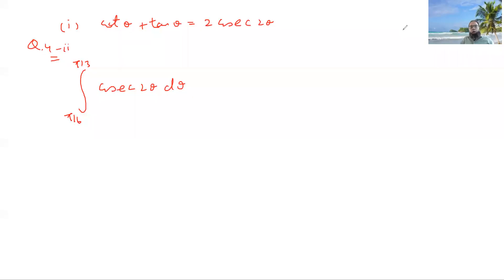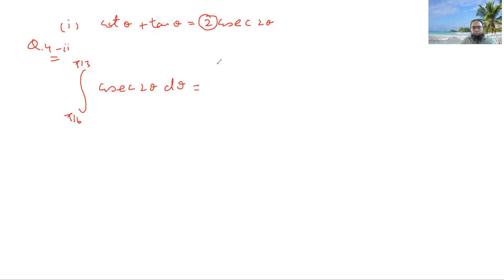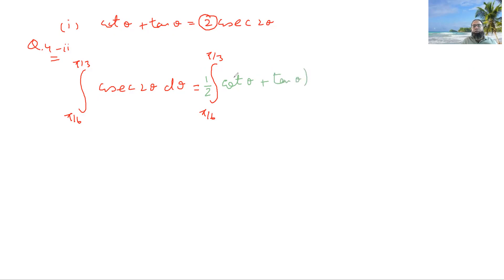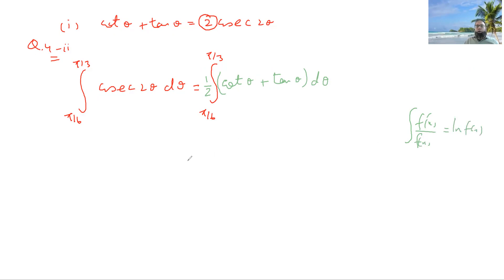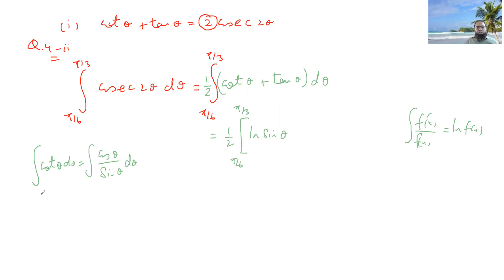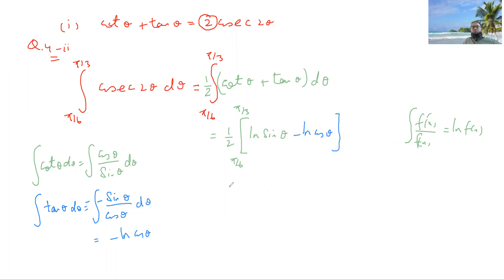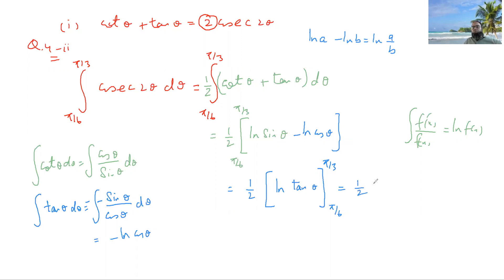Rev Ex 8, Question # 4(ii)/Past Paper on Integration.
A Level Maths P - 3/Integration.